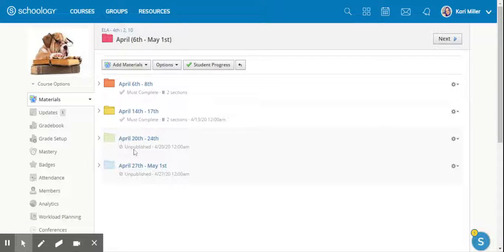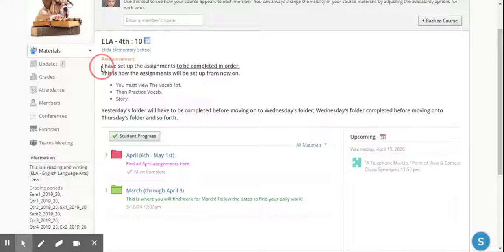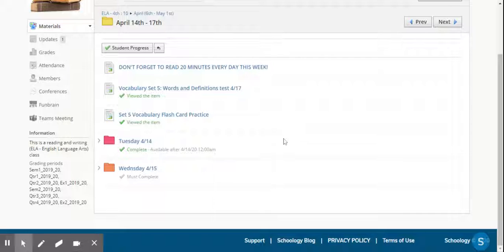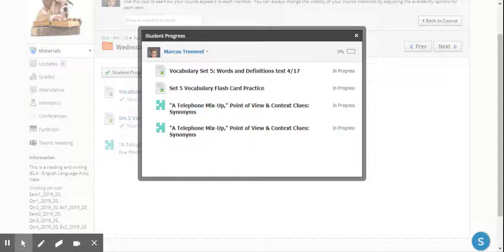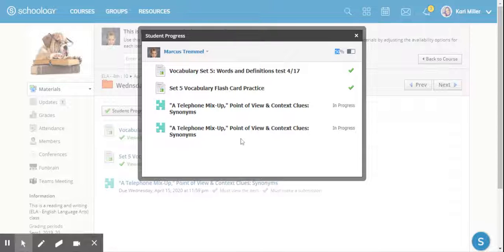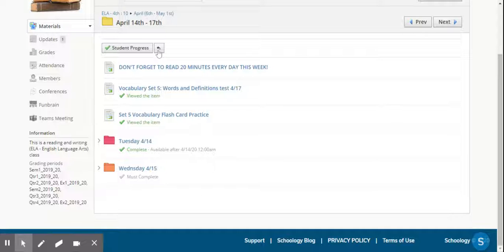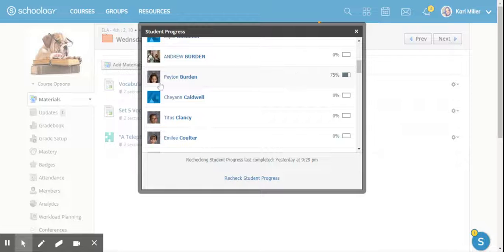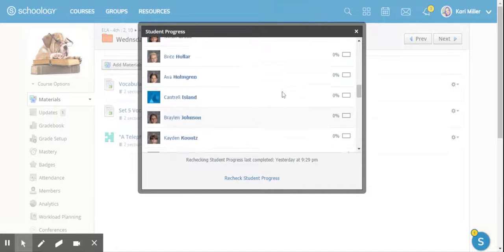How to complete Schoology Assignments in order.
Understanding "COMPLETION" on assignments in Schoology and why you can't click on some assignments before others now.